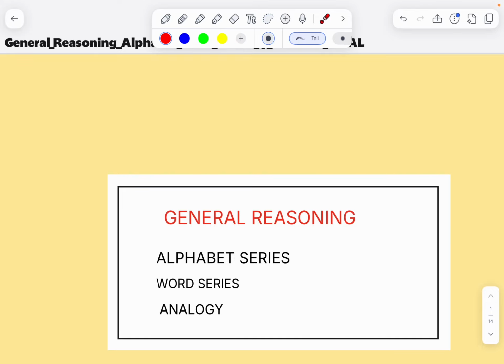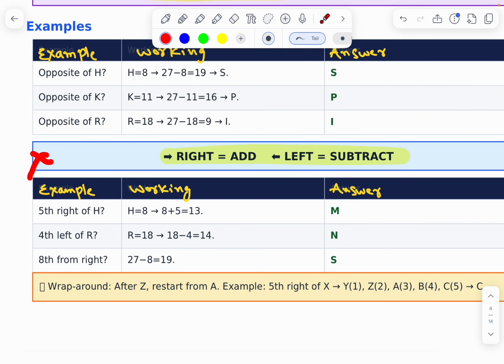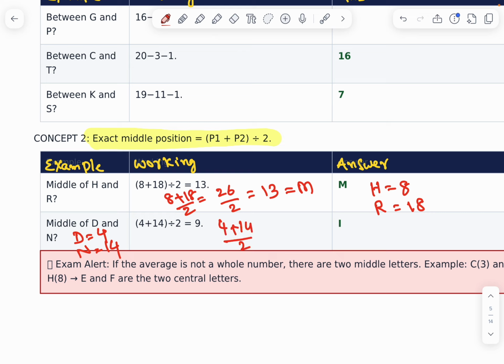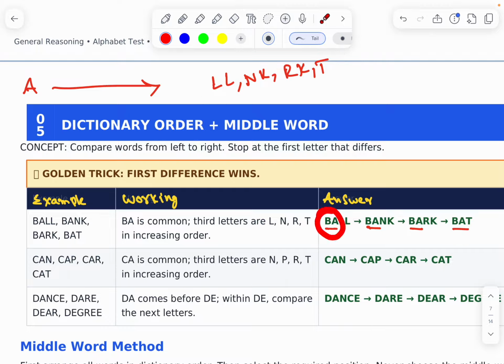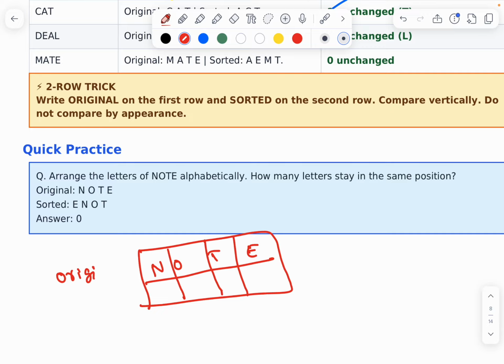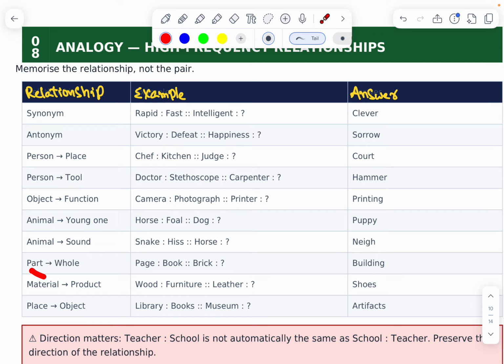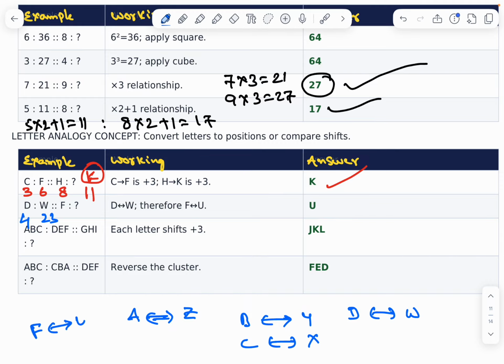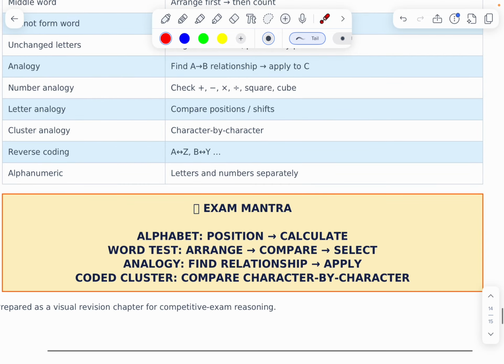REASONING TRICKS ( Solve in 3 Seconds)Alphabet Series, Word, Analogy / UPSC Principal & Vice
UPSC PRINCIPAL & VICE-PRINCIPAL REASONING | ALPHA TEST SERIES

Master Word Series & Analogy with easy, time-saving reasoning tricks designed especially for UPSC Principal & Vice-Principal exam preparation. 🧠🎯

In this class, learn how to identify patterns quickly and solve questions with minimum calculation and maximum accuracy.

📚 Topics Covered

🔤 Word Series
🔢 Alphabet/Letter Patterns
🔄 Reverse & Alternate Patterns
➕ Letter Shifting Tricks
🔗 Analogy
🧩 Part–Whole Relationship
🛠️ Tool–Function Relationship
👨‍🏫 Person–Profession
🐾 Animal–Sound / Young One
🔤 Synonym & Antonym Analogy
🌍 Country–Capital / Currency
⚡ Fast-solving techniques
🚨 Common UPSC reasoning traps

🏆 Special Focus

Concept → Easy Trick → Example → Practice → UPSC-Level Application